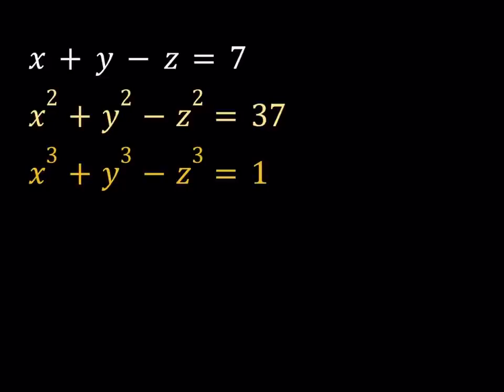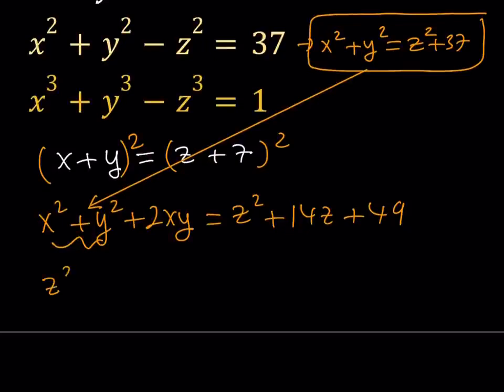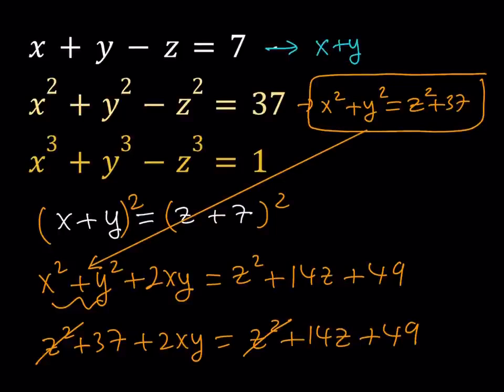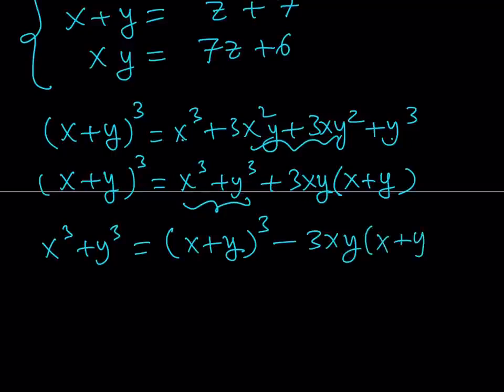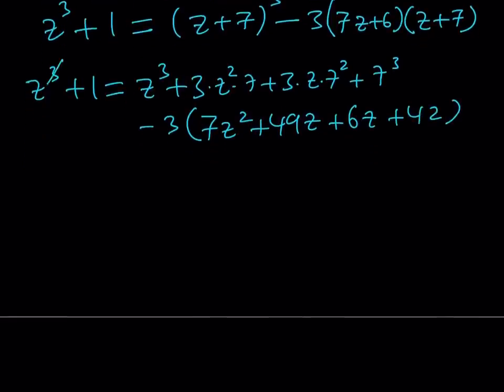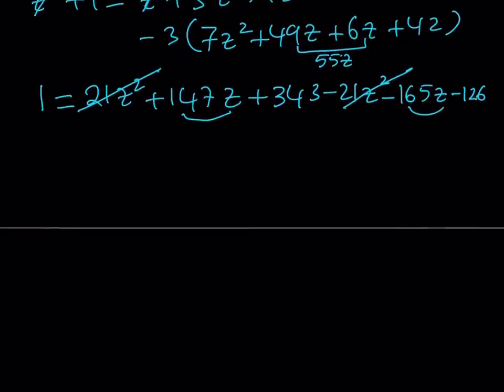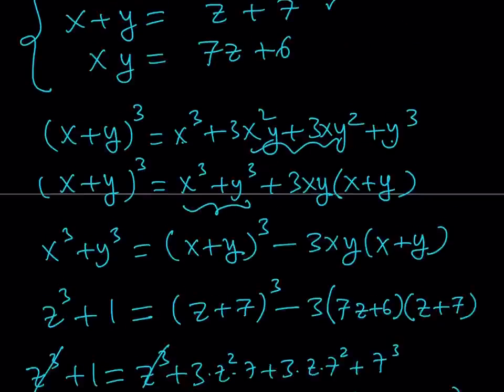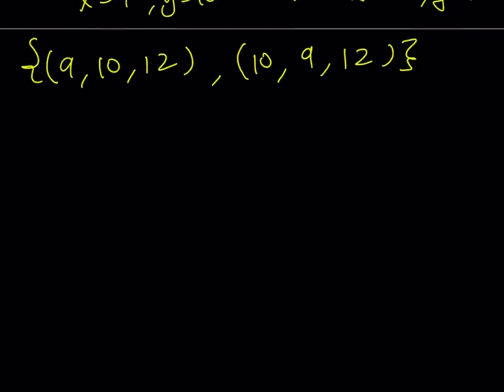Solving A Polynomial System